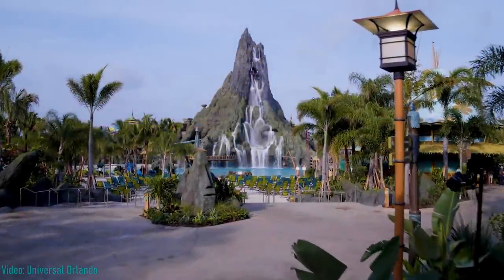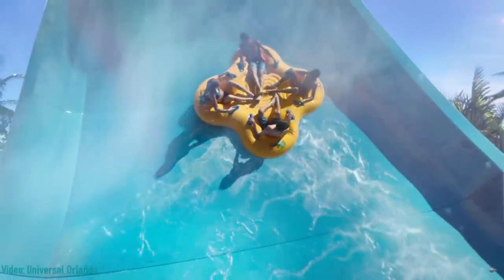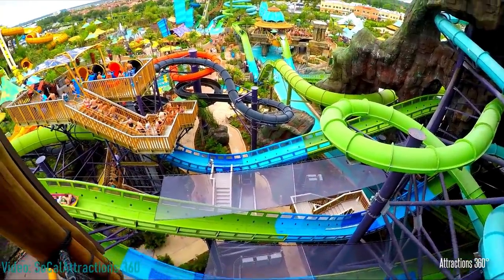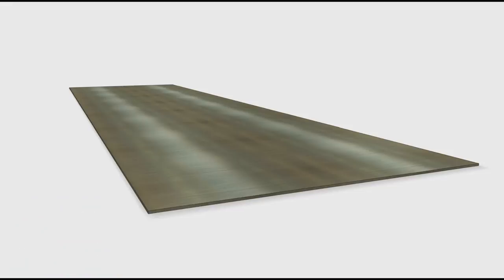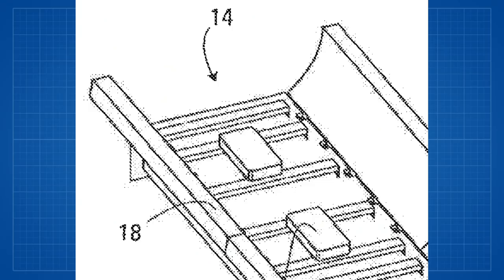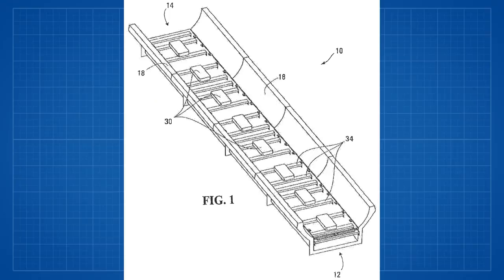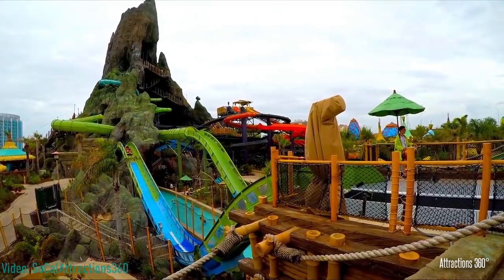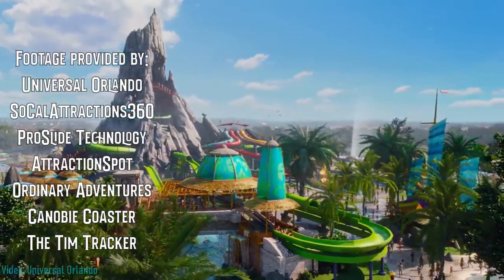Krakatau Aqua Coaster - HOW IT WORKS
Krakatau Aqua Coaster is one of the highlight attractions at Universal's Volcano Bay, but what is it and how does it work? Let's find out. :)

Footage provided by:
If you enjoyed this video you'll definitely enjoy these channels.

Welcome to Amusement Labs. Here you can find detailed looks at the engineering & technology behind the world's greatest rides, shows & attractions using footage, information & *models* you won't find anywhere else.